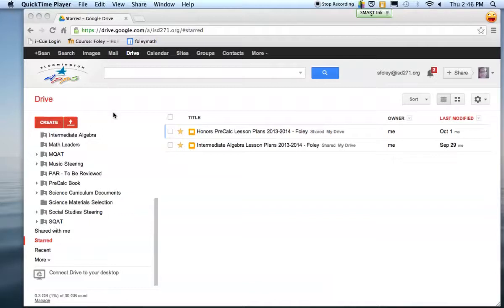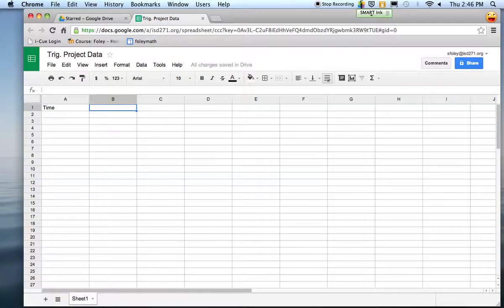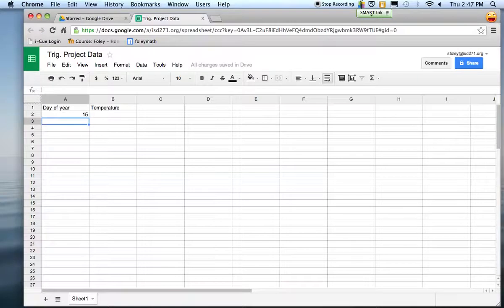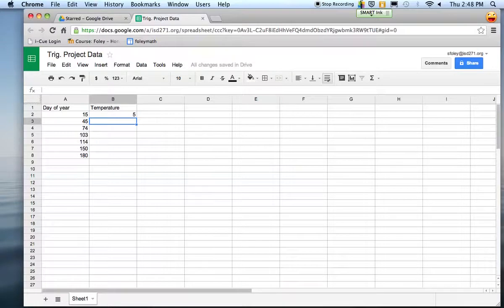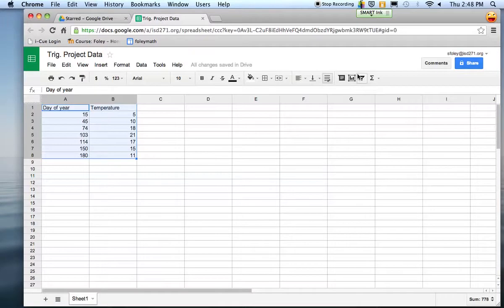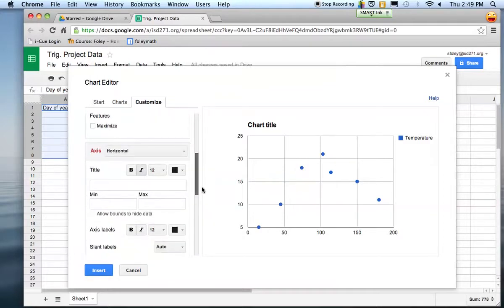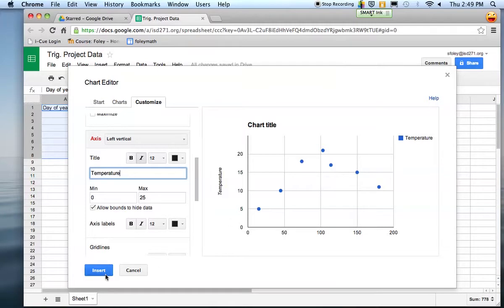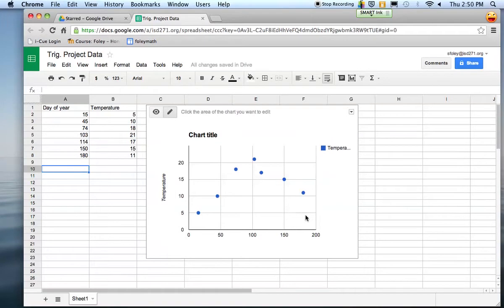Trig. Project - Google Spreadsheet